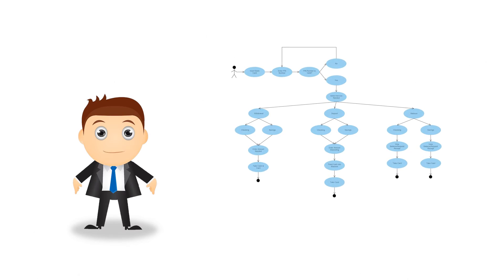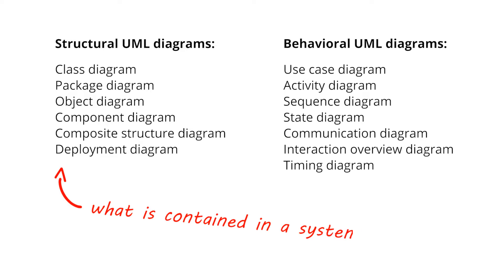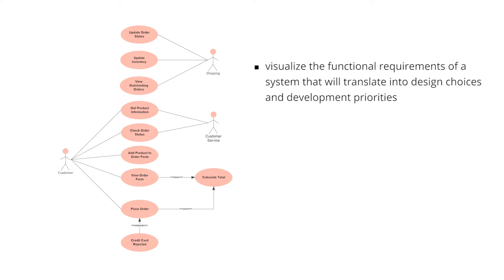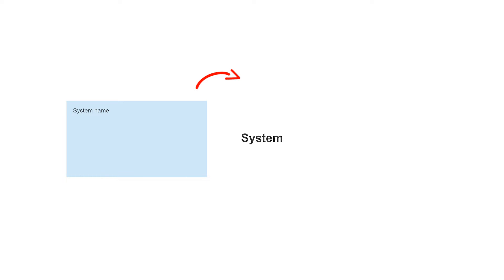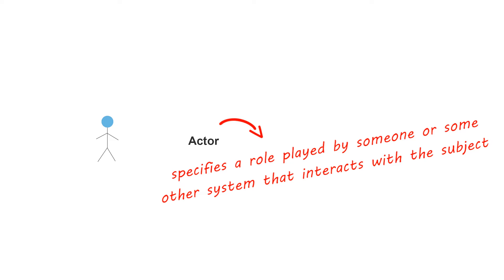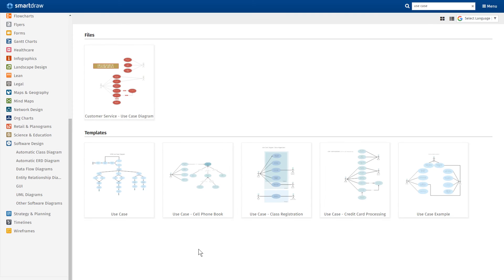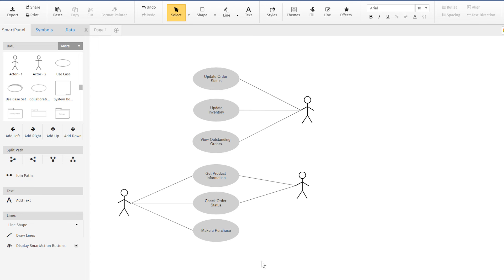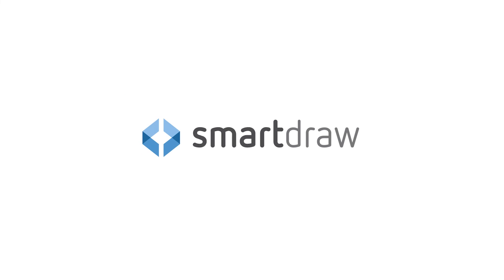All About Use Case Diagrams - What is a Use Case Diagram, Use Case Diagram Tutorial, and More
A use case diagram is a dynamic or behavior diagram in UML. Use case diagrams model the functionality of a system using actors and use cases. Use cases are a set of actions, services, and functions that the system needs to perform. In this context, a "system" is something being developed or operated, such as a web site. The "actors" are people or entities operating under defined roles within the system